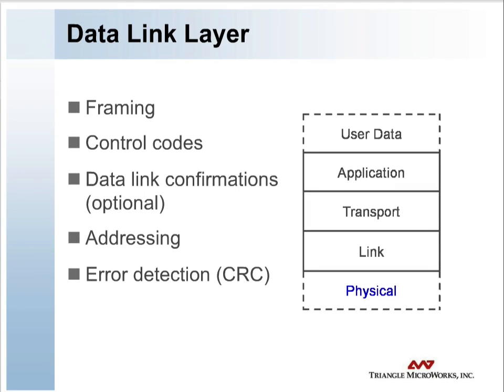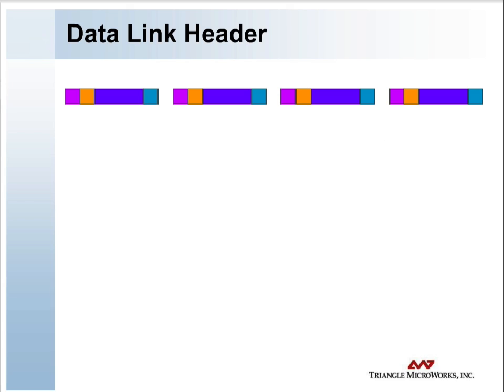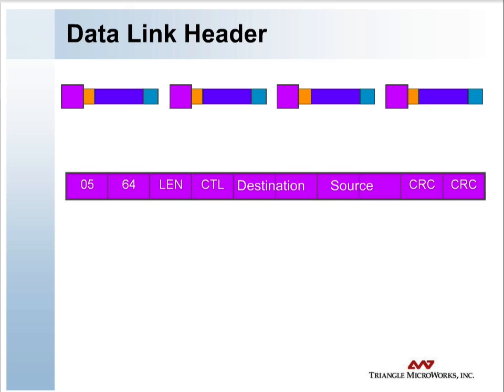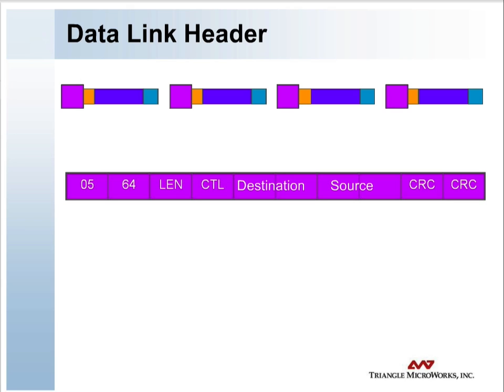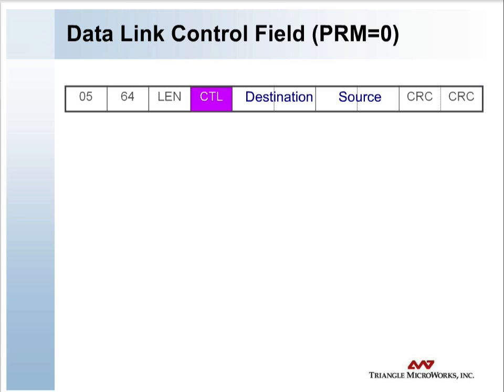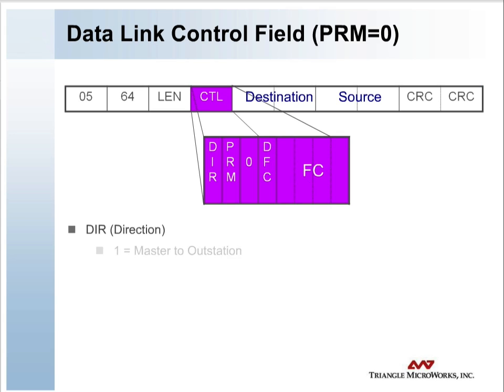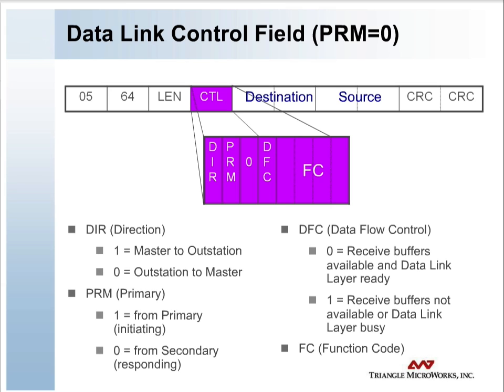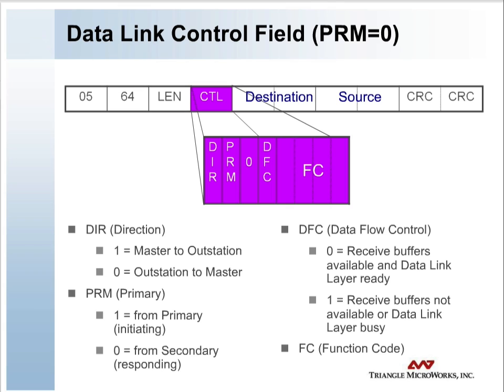DNP3 OV 4 Data Link Layer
This video is part of a free introduction to DNP3.